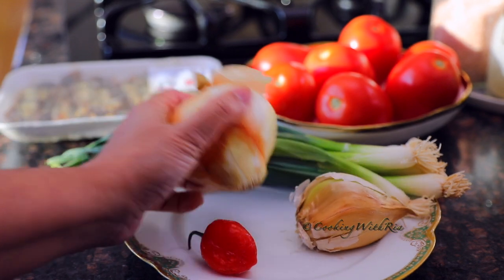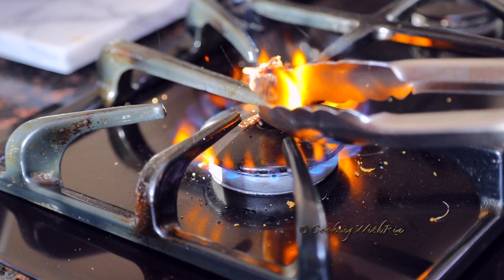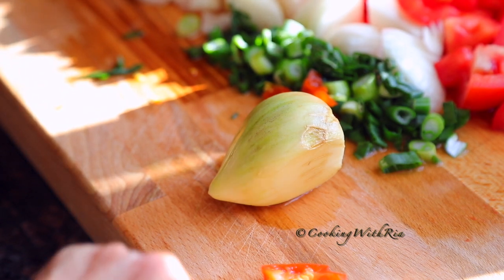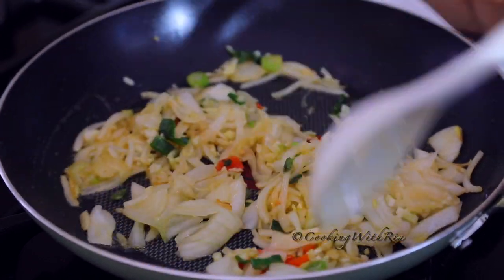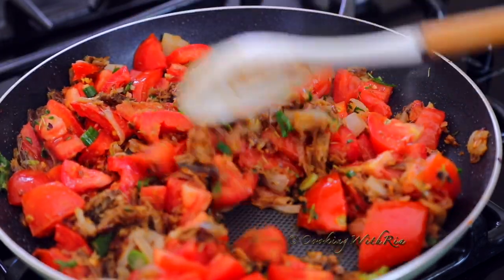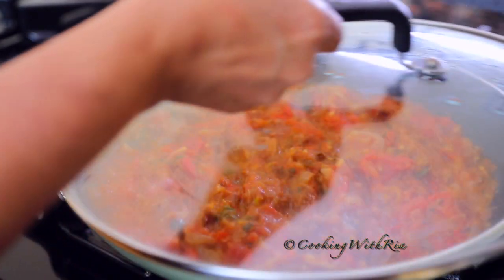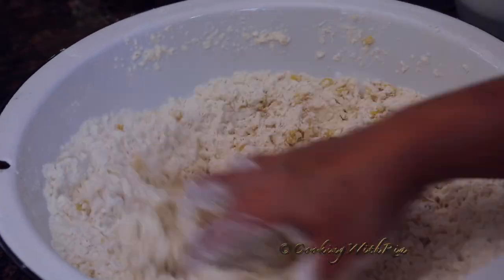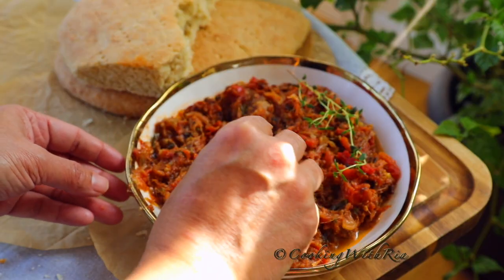🇹🇹Smoked Herring and Tomatoes and Coconut Bake is my ultimate comfort food!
Smoked herring is a type of fish that has been smoked over an open flame to give it a deeper, smokier flavor.
I love smoked herring and tomatoes and coconut pot bake because it evokes memories of Trinidad hanging out with my cousins. At our limes, my cousin Jamila is usually the mastermind behind the process and the best at making this combination.
Not surprising, the smoked herring sold in Trinidad includes both the head and skin. This requires extensive preparation including roasting, skinning and removing the fine bones.  The bones are removed individually in a painstaking process until patience wanes or hunger threatens.
Fortunately, my super market sells smoked herring filets which eliminates most of the laborious tasks. As a result, I enjoy smoked herring more frequently. I no longer have to wait for the whole family to gather to assist with the process of cleaning the smoked herring.
My dish of Caribbean smoked herring and tomatoes and coconut pot bake is an easy and flavorful combo that will bring a taste of the tropics to your kitchen table.  Combining the smoky flavor of the herring with the sweetness of the tomatoes accompanied by the richness of the coconut bake, this dish is sure to be a family favorite.
With just a few simple ingredients and minimal prep time, you can have this delicious meal on the table in no time.

Happy Valentines Day Everyone. Sending you love and hugs!

Link to printable recipes:
Smoked Herring and Tomatoes:

1 pack smoked herring, about 8oz – 1lb
4 - 6 tbs extra virgin olive oil
1 – 2 lb tomatoes
1 large onion, sliced or chopped
Hot pepper or pimento pepper, chopped
2 tbs minced garlic
2 scallions or 6 bandhania, chopped
1 tbs thyme leaves

RIA B.